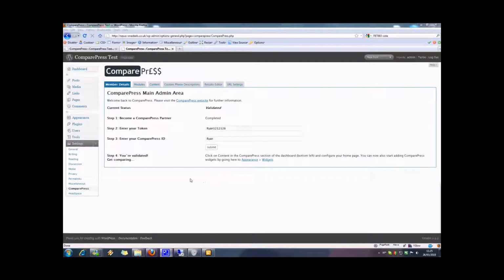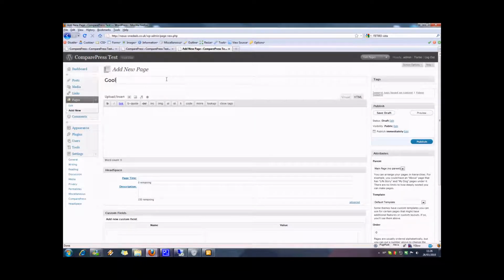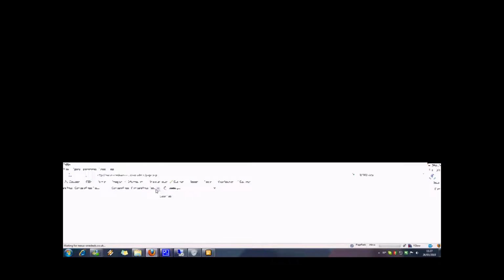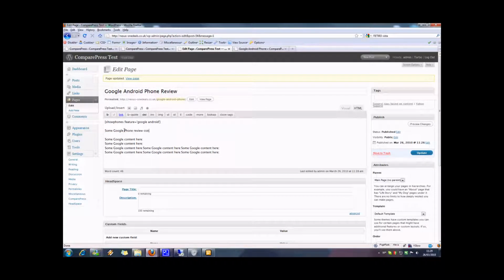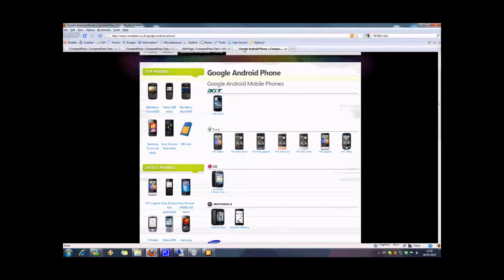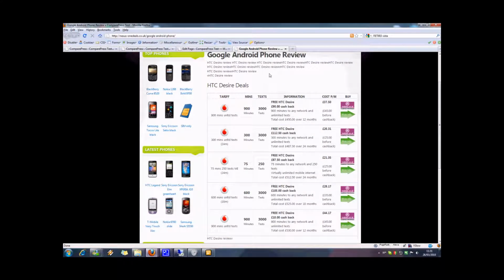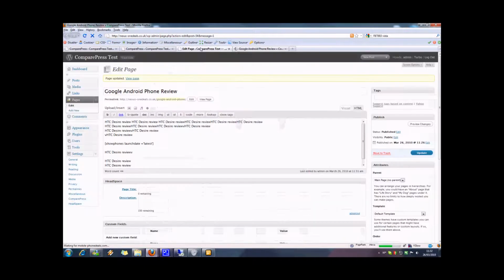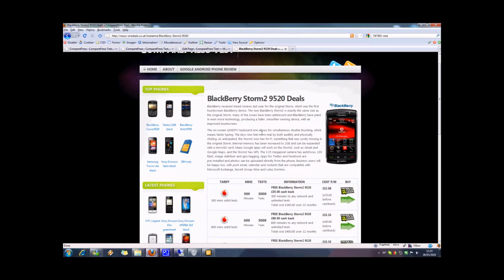ComparePress Shortcodes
How to use the ComparePress shortcodes to display mobile phone handsets and handset specific deals on ANY WordPress page or post. for more